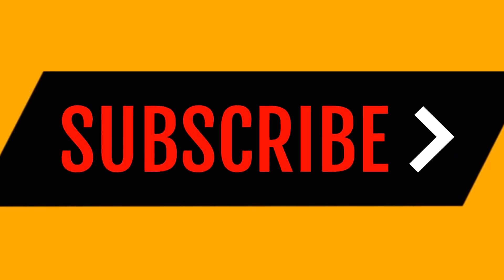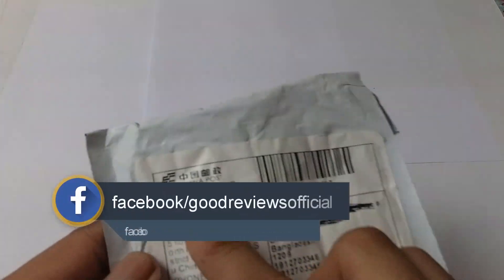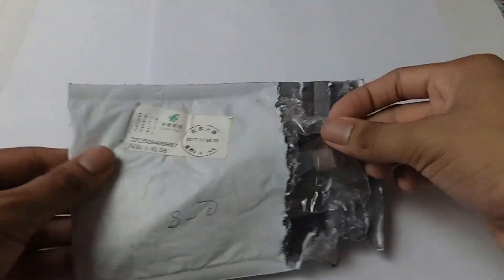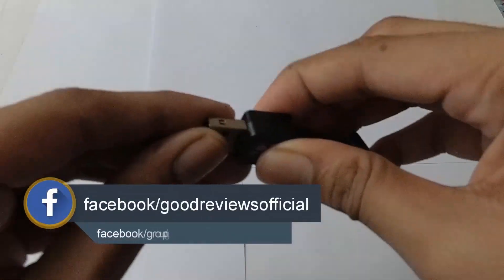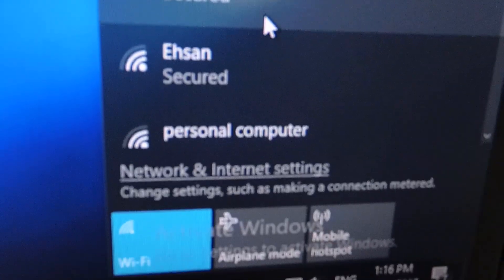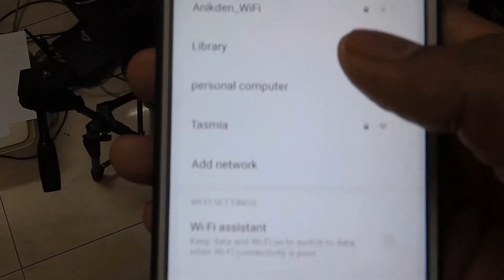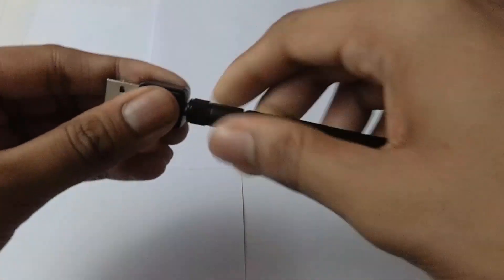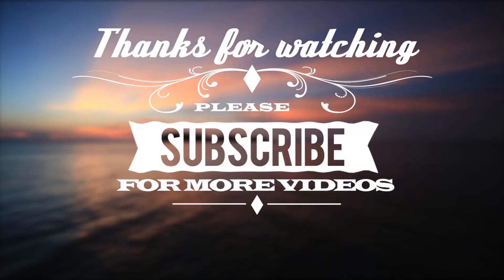Unboxing Long Range WiFi Dongle | Bangla Review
Unboxing Long Range WiFi Dongle Bangla Review. Which brought from China.
Price: 2.40$